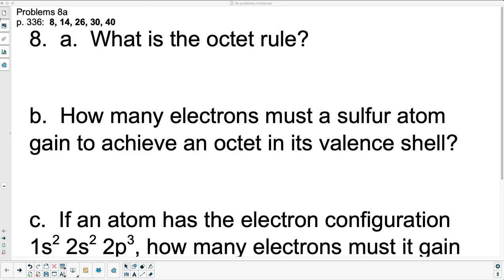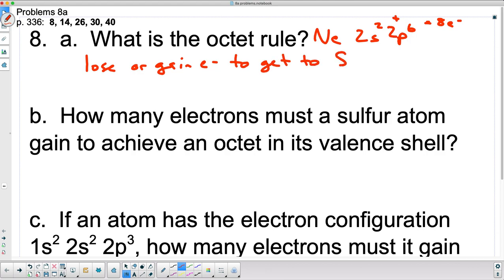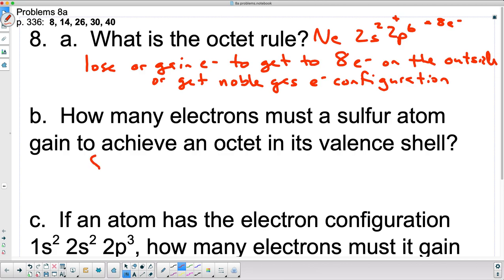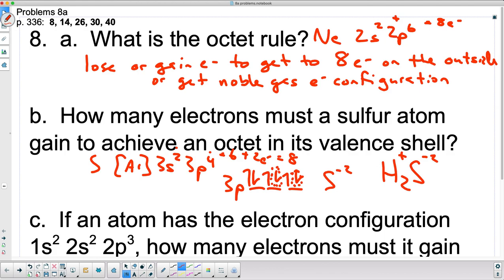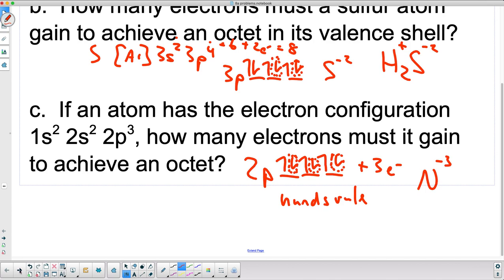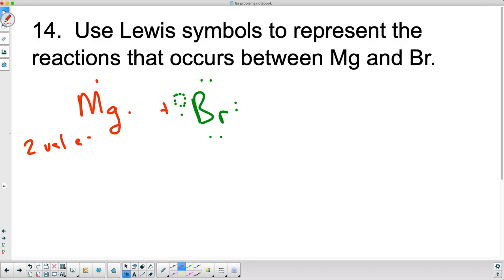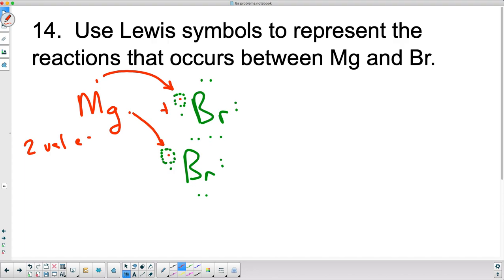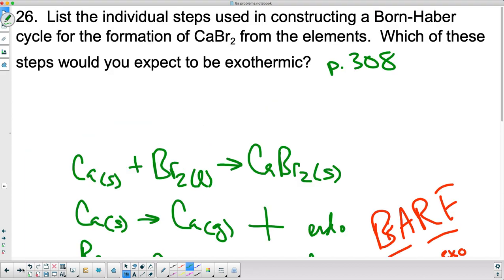8a problems 8, 14 screencast